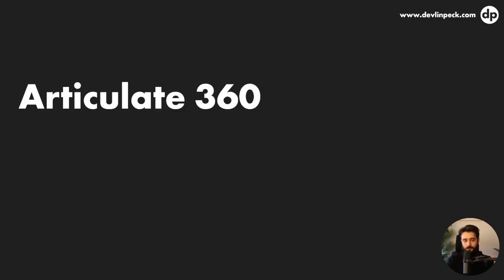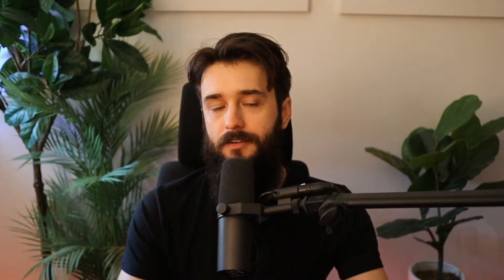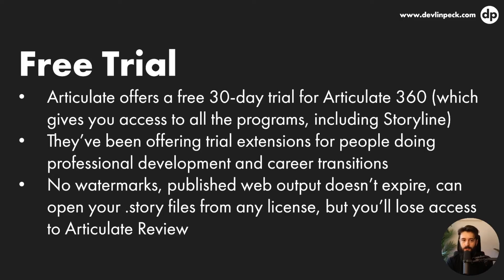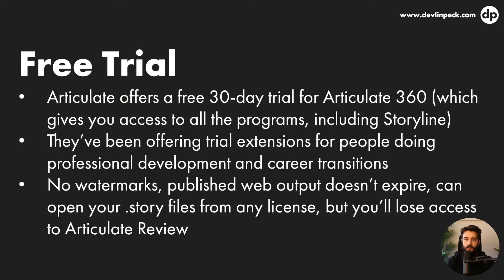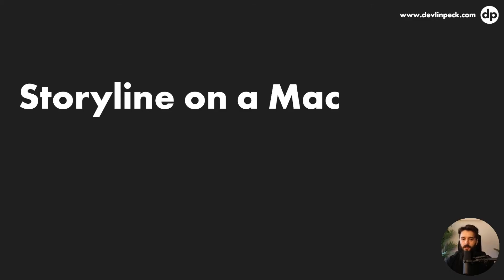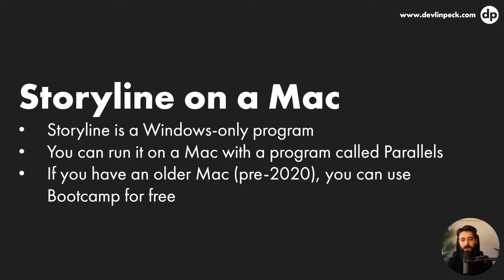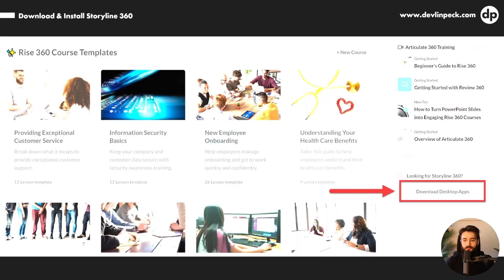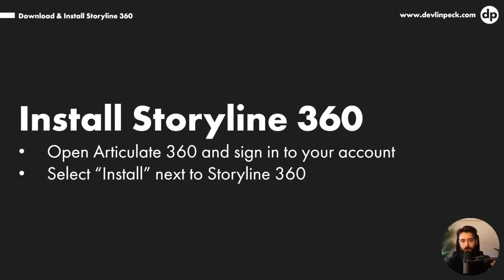How to Download and Install Articulate Storyline 360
Knowing how to use Articulate Storyline 360 is one of the most in demand instructional design skills in the current market. Connect with current and aspiring IDs to grow in this skill in the community

This software is top-of-the-line when it comes to developing eLearning and designing learning experiences for potential clients or in the corporate instructional design space.

As simple as it might seem to download and install Storyline, there’s certainly some questions you may have depending on your situation.

If you’re ready to get started with Articulate Storyline 360, then this video is for you! I answer all the top questions that people usually have and then show you how to download it and install it on your computer so you can get up and running in no time!

0:00 Intro
1:09 Articulate 360
2:23 Free Trial
5:08 Storyline on a Mac
6:17 Create Your Account
7:06 Download Articulate 360
8:32 Handling Updates
9:22 Next Steps